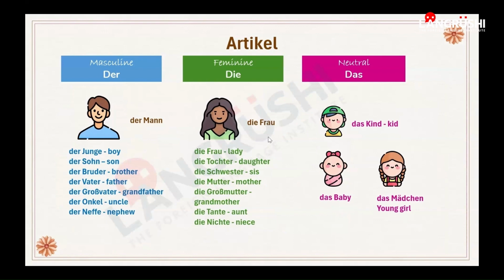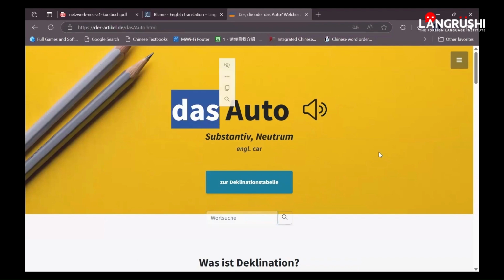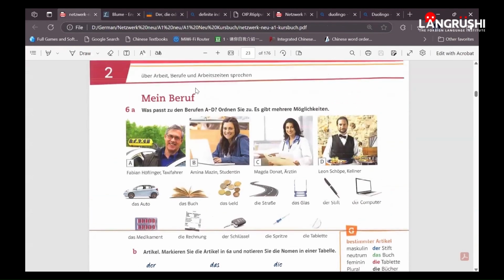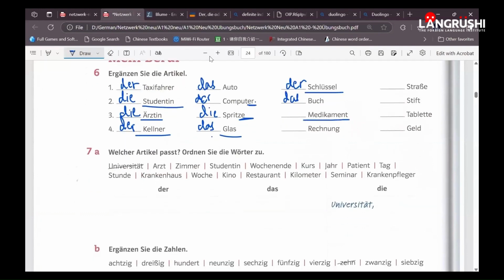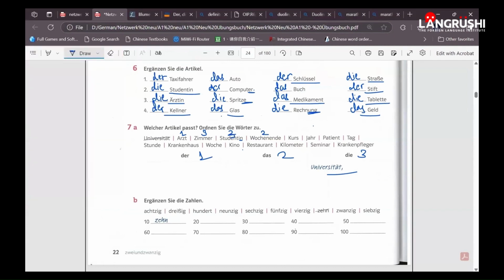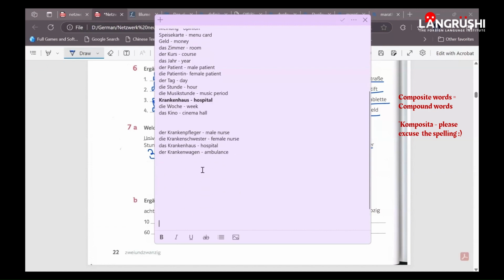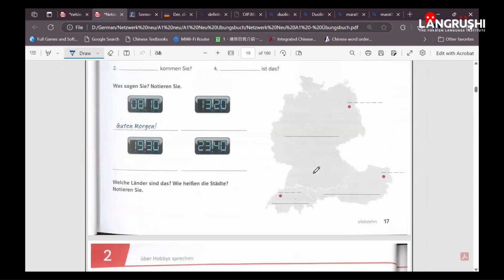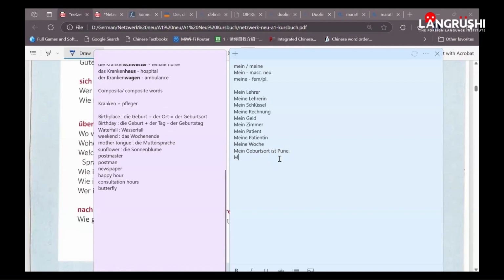German articles: Let's learn : der, die, das and their importance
Description:
Struggling to figure out why German has der, die, das? You’re not alone! In this video, I’ll explain why these articles are essential, how they work, and give you simple tips to master them. Perfect for beginners and anyone who wants to make German grammar less confusing. Start your journey to fluency today—press play now! 😊